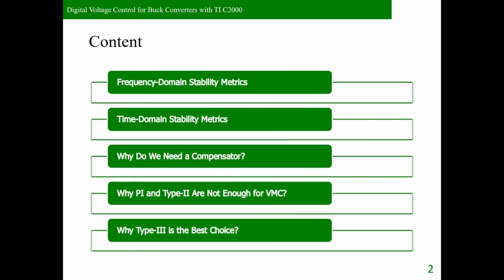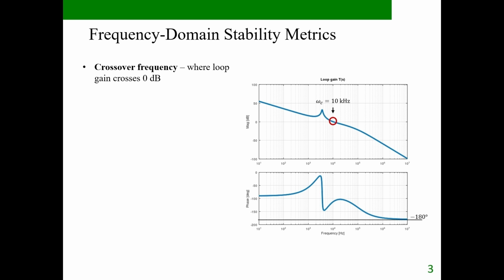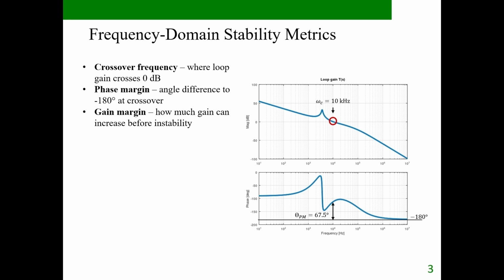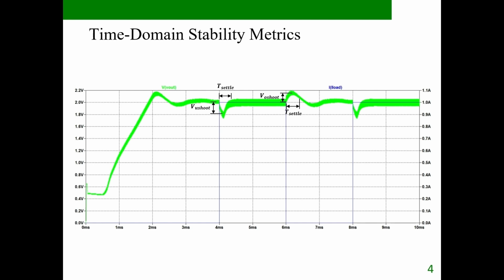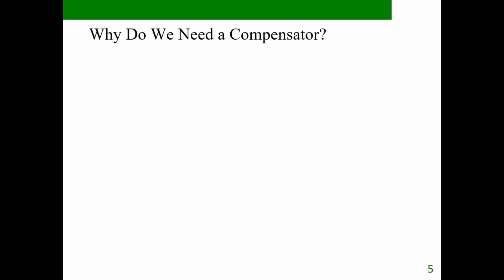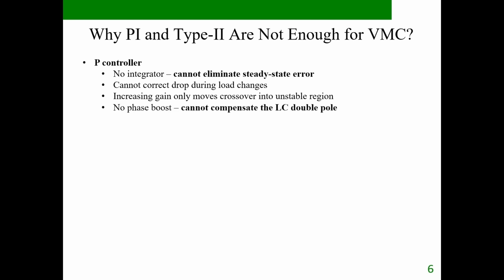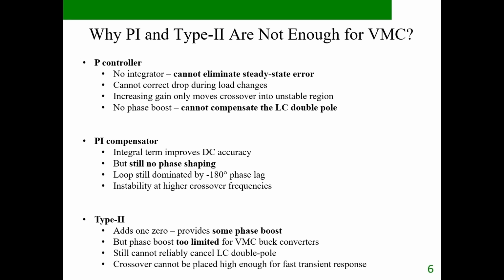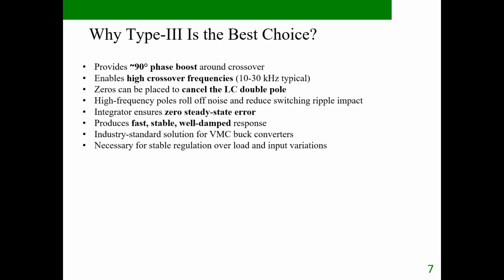Why PI and Type-II Controllers Fail in Voltage-Mode Buck Converters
🧭 In this video, we explore why simple PI and Type-II compensators often struggle in voltage-mode controlled buck converters — especially when trying to increase control bandwidth.
Many engineers start with these controllers and then encounter unexpected instability when pushing the loop crossover frequency higher. The reason lies in the dynamics of the buck converter power stage and the limitations of lower-order compensators.
In this video, we connect control theory with practical power-electronics design and explain why Type-III compensation is typically required for voltage-mode control systems.

🧑‍🎓 What you’ll learn in this video:
✔ What phase margin, gain margin, and crossover frequency represent
✔ Why these metrics are critical for control loop stability
✔ How stability can also be understood from the time-domain perspective
✔ Why PI and Type-II compensators often struggle with voltage-mode buck converters
✔ How the buck converter power stage dynamics influence controller design
✔ Why Type-III compensators are commonly used in practical voltage-mode control systems

🎓 Want to see the complete digital buck design workflow?
If you would like to learn how to design a Type-III compensator step-by-step, including:
• automated compensator design in Octave
• loop-gain verification
• LTspice closed-loop simulations
• digital delay modeling
• and full firmware implementation on TI C2000 microcontrollers

The course covers the complete workflow:
• Small-signal modeling of the buck converter
• Practical Type-III compensator design
• Digital control constraints and delay modeling
• Robust phase-margin design strategies
• Full digital implementation on TI C2000
• Hardware verification and measurements

📌 This video is ideal for:
• Power electronics engineers designing buck converters
• Engineers implementing digital power control
• Developers working with TI C2000 MCUs
• Students learning control loop design
• Anyone building stable voltage-mode power converters

💡 Stable control loops are not just about high bandwidth — they require the right compensator structure and proper stability margins.

🌐 HK-Academy
👉 Free engineering resources (LTspice models, Octave scripts, C2000 examples):
📺 More technical tutorials on this channel.